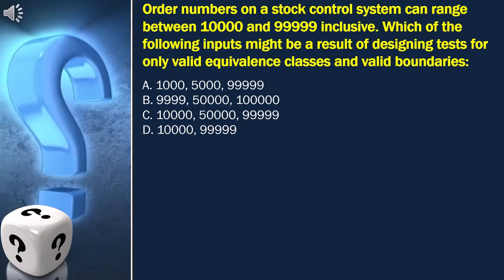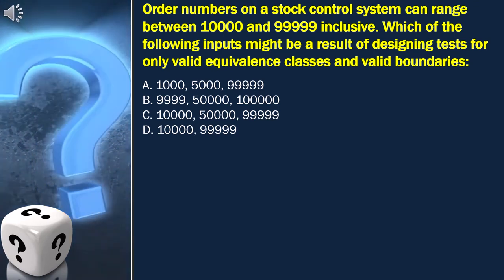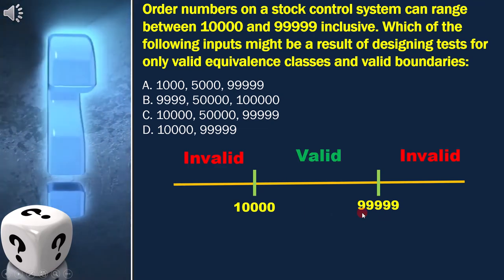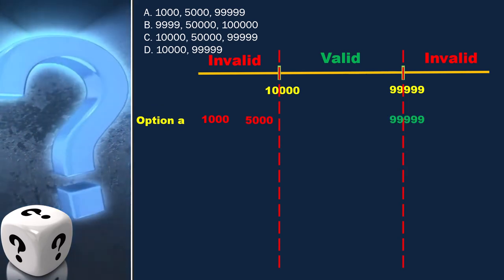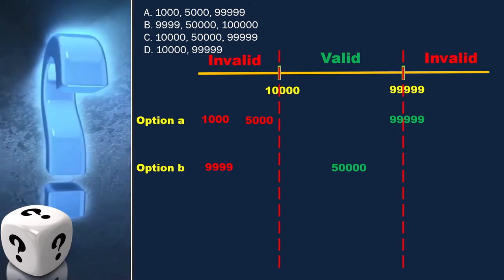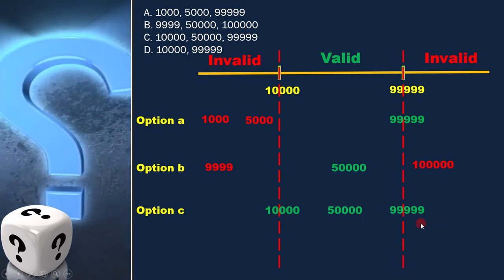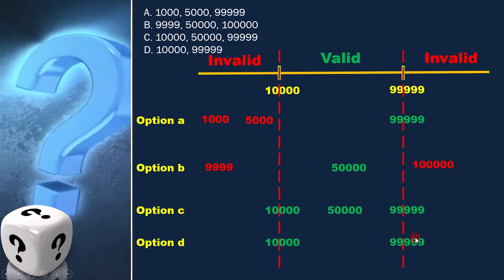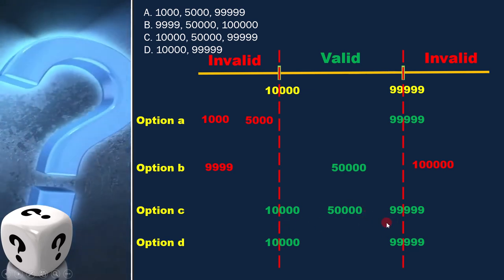6 Boundary Value Analysis 5 ISTQB